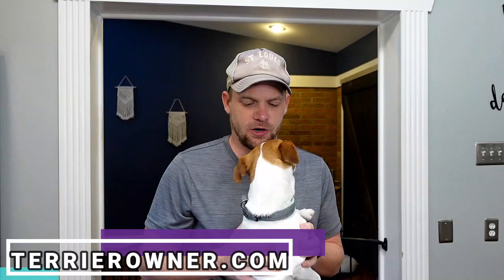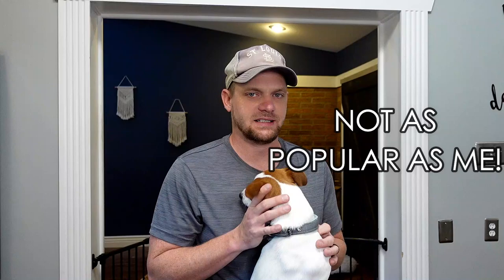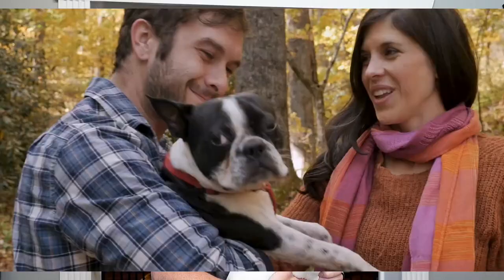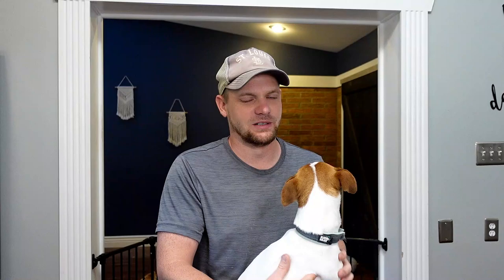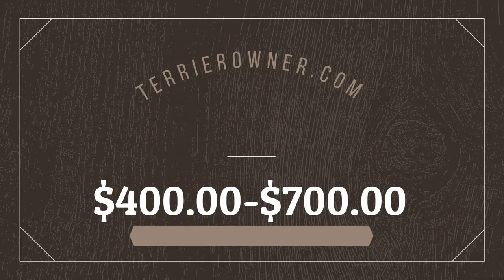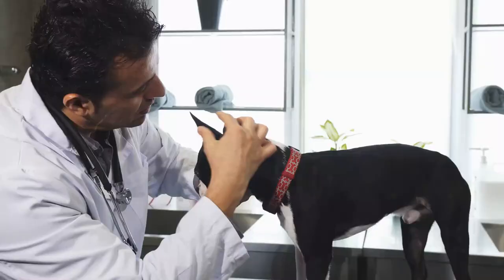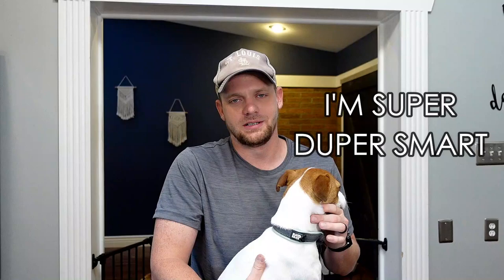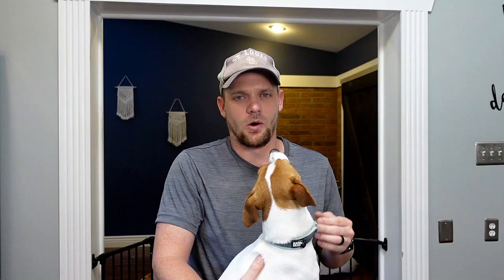The Bo Jack Dog (Jack Russell Terrier and Boston Terrier)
The Jack Russell Terrier and Boston Terrier as a mixed breed makes the Bo Jack dog. One of the best Jack Russell Terrier mix breed dogs you can choose to adopt.

Overall, the Bo Jack dog has some unique pros and cons and this video, luna and I will break them down for you.